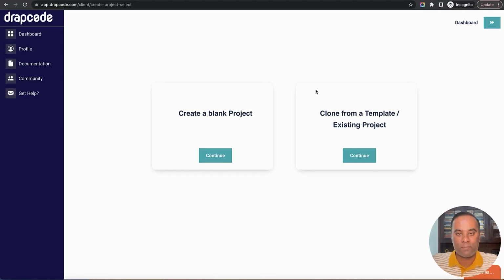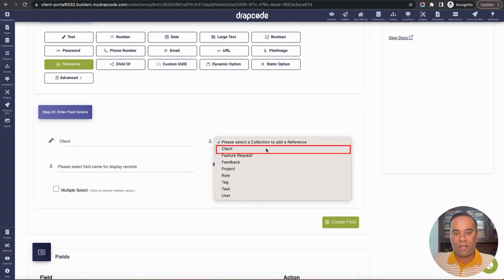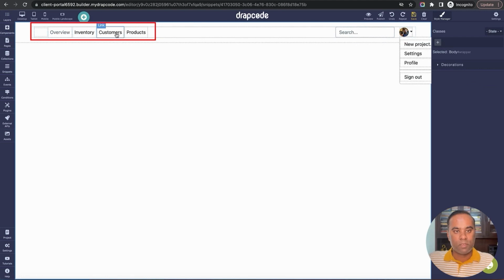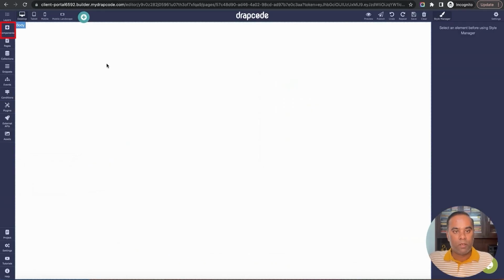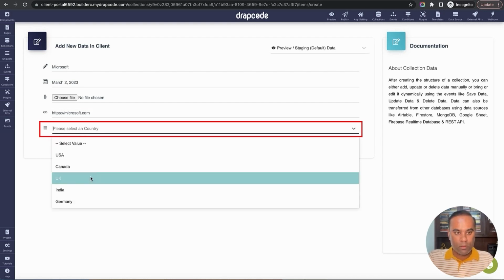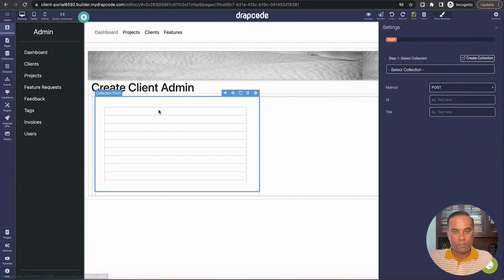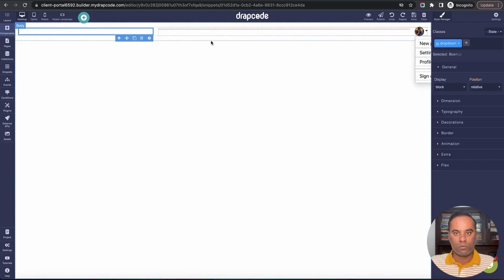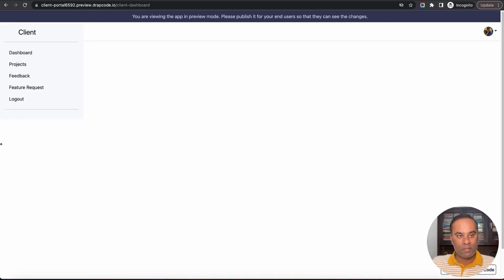Building a Client Portal - Part I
In this video you will understand how to build a client portal and diversify your web app.